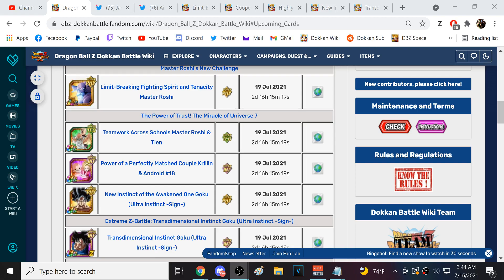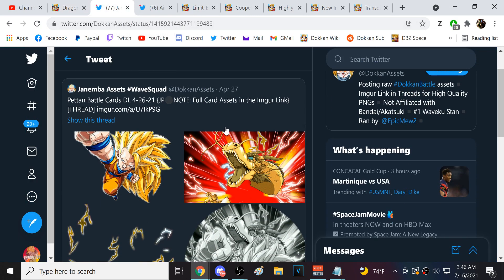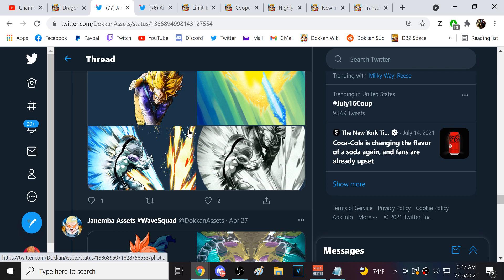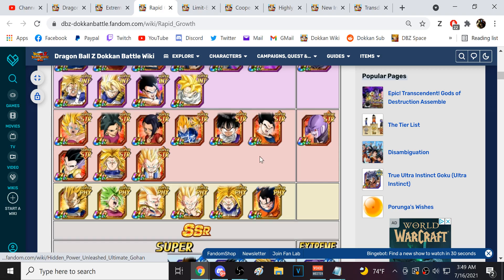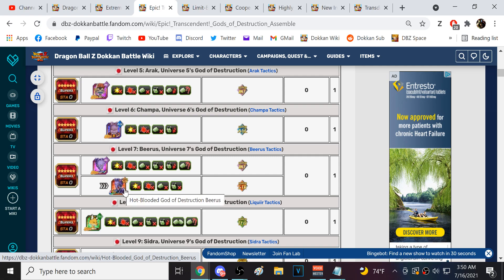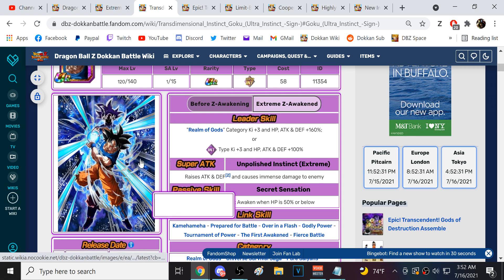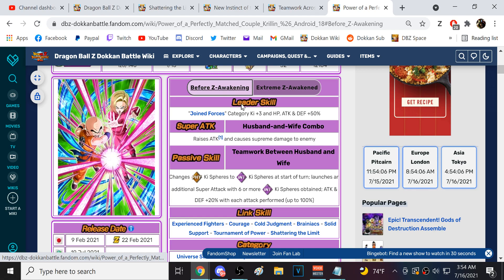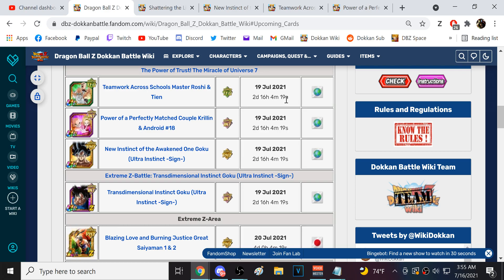GLOBAL DATA DOWNLOAD! EZA INT UI GOKU + ALL 6TH ANNIVERSARY PART 2 UNITS! (DBZ: Dokkan Battle)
Video Title: GLOBAL DATA DOWNLOAD! EZA INT UI GOKU + ALL 6TH ANNIVERSARY PART 2 UNITS! (DBZ: Dokkan Battle)